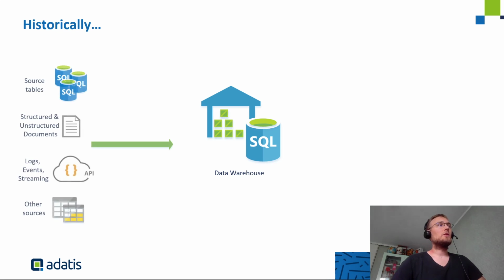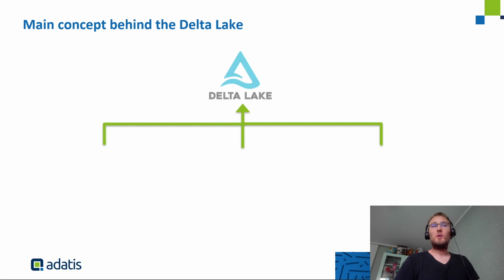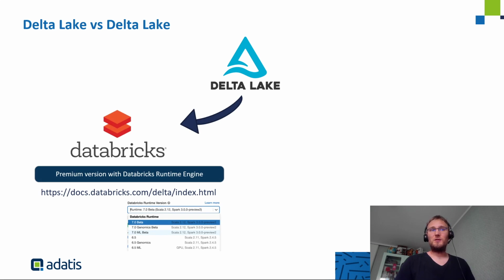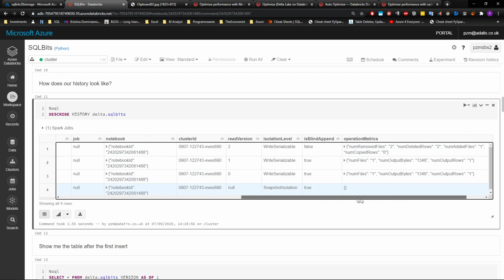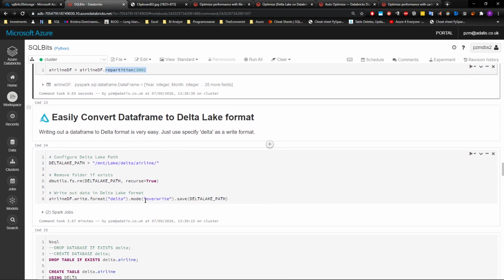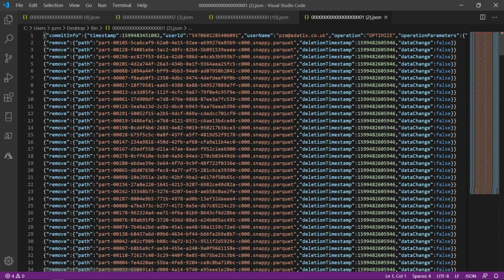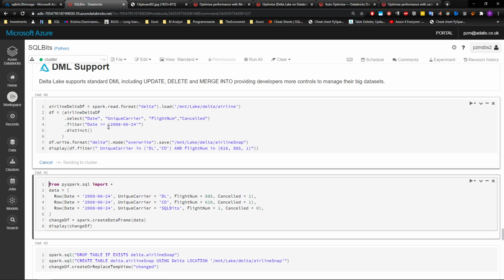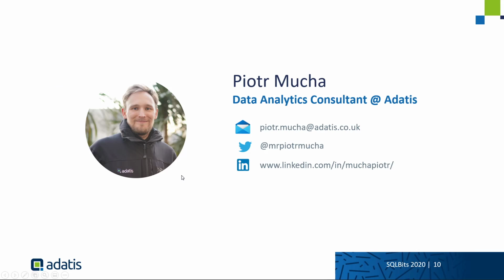Simplify your ETL with Databricks Delta Lake by Piotr Mucha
Using cloud data lakes in big data solutions comes with some baggage. It’s cheap, scalable and convenient, but there is a cost as well – it’s messy and has no transactional or metadata support which is so important when you work with data at scale. Common issues include:

- Consistency problems with concurrent reading and writing into the data lake.
- Coping with increased processing times of big data due to lack of indexing optimisations.
- Spending precious time cleansing the solution if bad quality data disrupts the pipeline.

For these reasons and more, the Apache Spark team created a new Databricks functionality called Delta Lake. As an open-source innovation, Delta Lake brings new capabilities for transactions, version control and indexing to your data lakes. Running on top of existing data lake data, it provides snapshot isolation that tackles the issues of concurrent read and write operations and enables rollback of transactions thorough history tracking of data lake commits. Thanks to its built in optimisation mechanisms, enabling Delta Lake in a data engineering solution can significantly enhance query performance.

In this session we will showcase how Delta Lake works and how easily your modern data engineering pipelines can benefit from its implementation. This workshop would be of interest to anyone that deals with big data or creates modern data warehouse solutions and would like to learn the ways to solve common data lake challenges